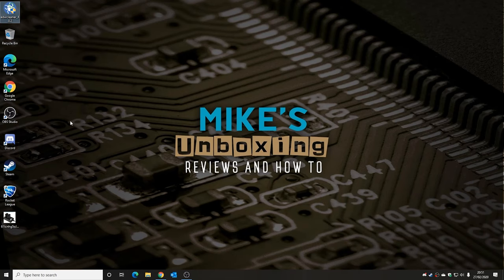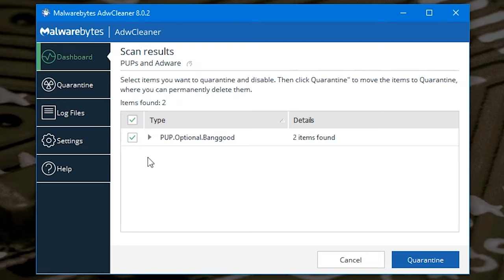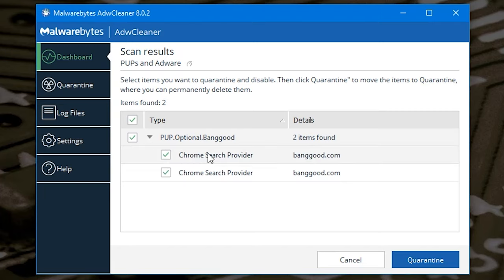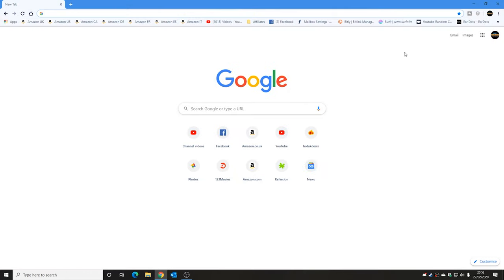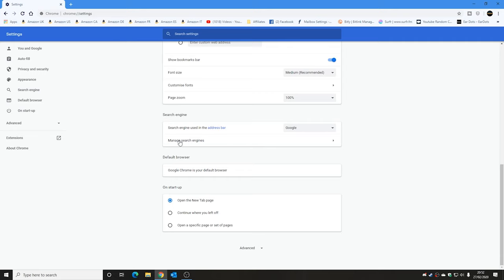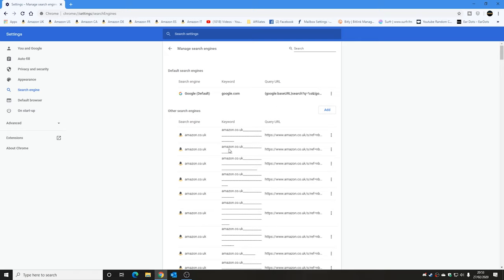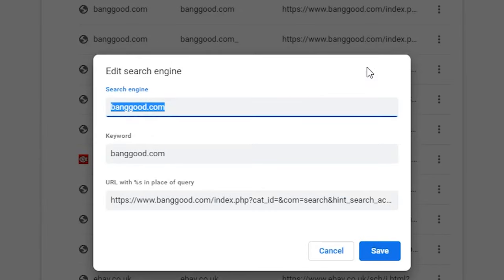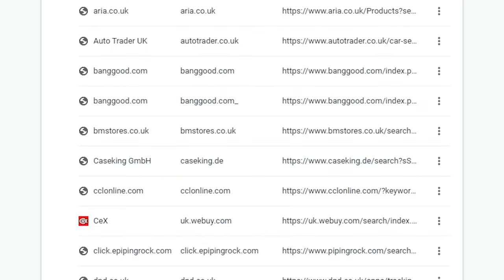How To Remove PUP Or Malware Search Engines In Google Chrome Browser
Quick video to show how to remove PUP or potentially unwanted programs like dodgy search providers or search engines in the Google Chrome Browser.

Sometimes when running an anti virus scan or malware detection program you may find you have PUP's or unwanted redirects in the browser which can influence the search results to either a known shopping site or maybe even a harmful version of the well known sites.

Removing these entries is quite easy to do even if some AV programs will only either remove them until you next reboot or fail altogether!

As always before you make any changes to your system make a backup or system restore point just in case you need to reverse any changes.